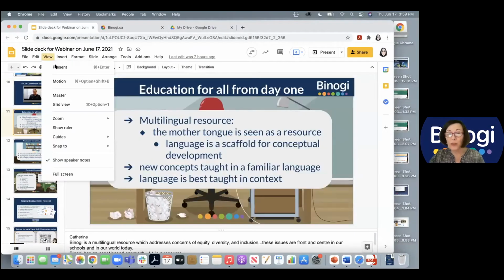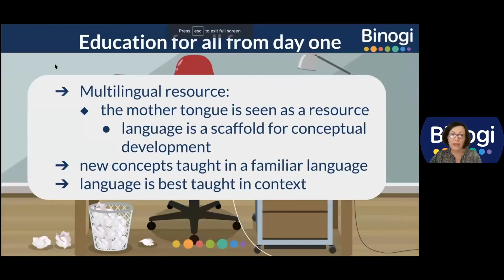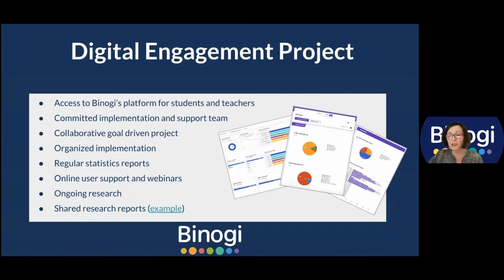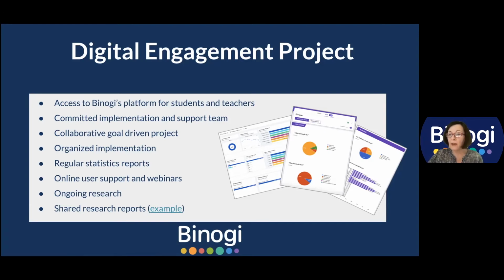Binogi.ca Webinar June 2021 - Consolidation and Conclusion